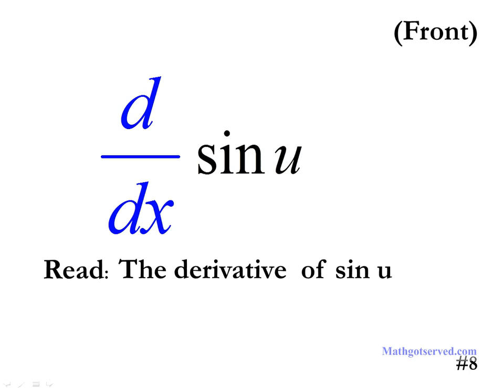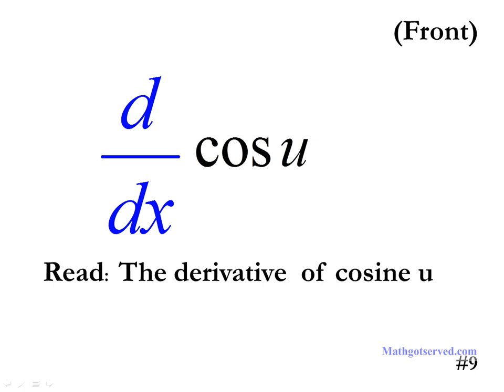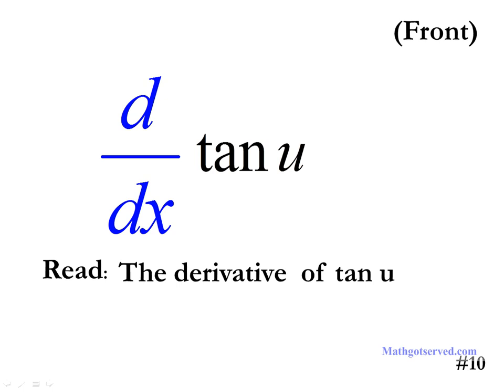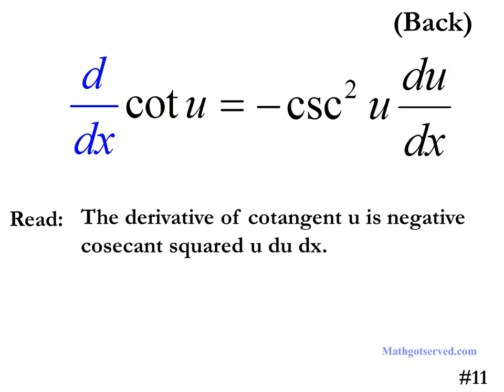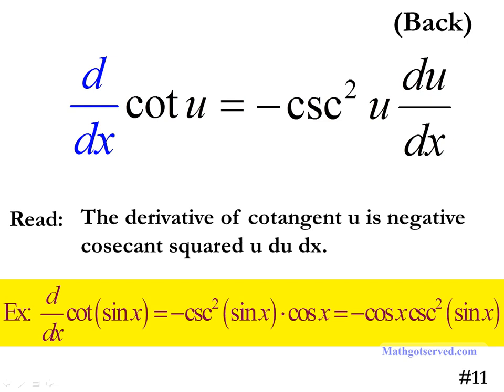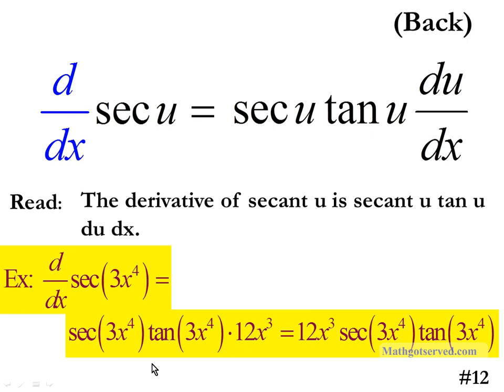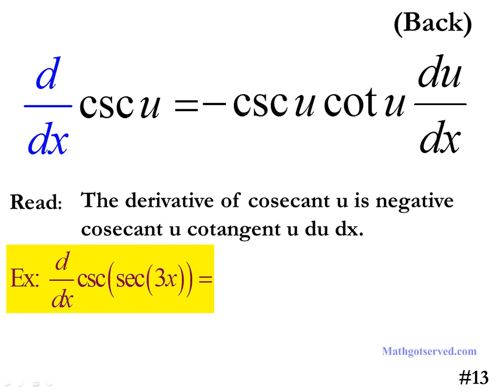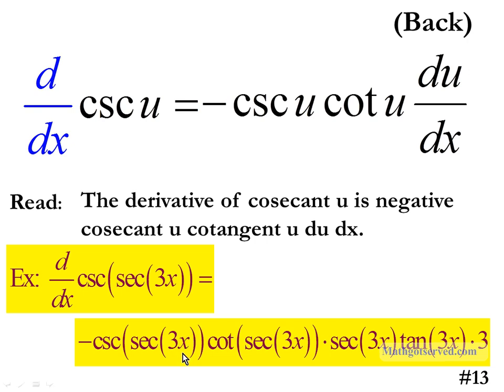Differentiation Flash Cards pt 3 Intro Ap Calculus Foundation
Product quotient